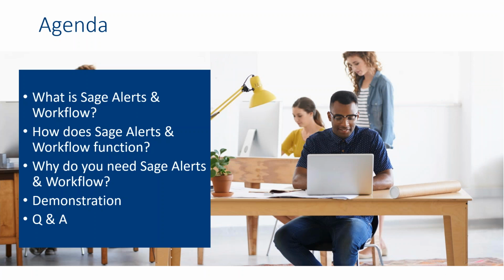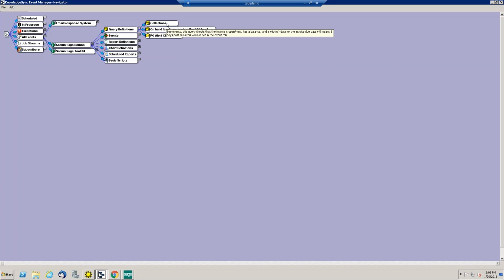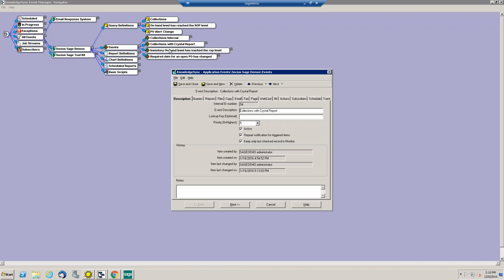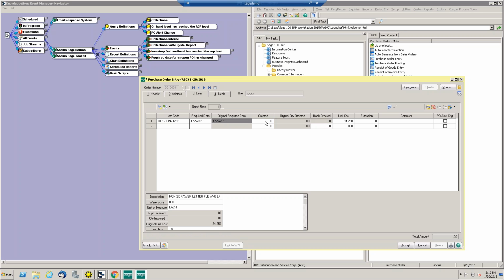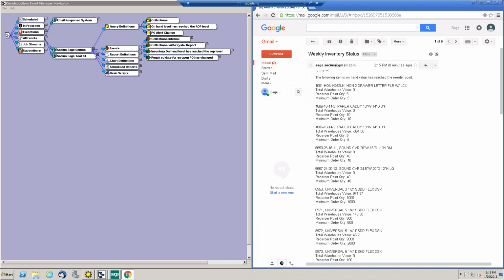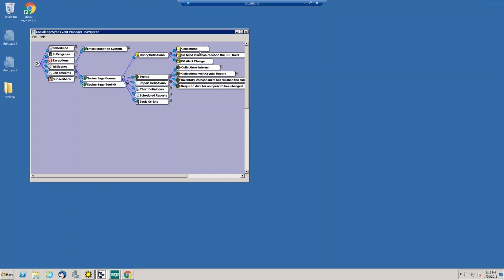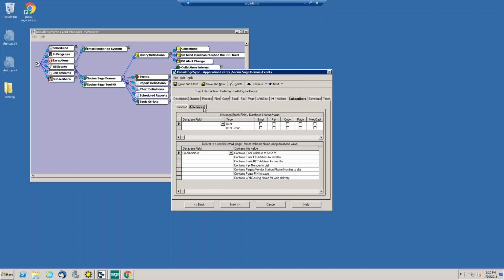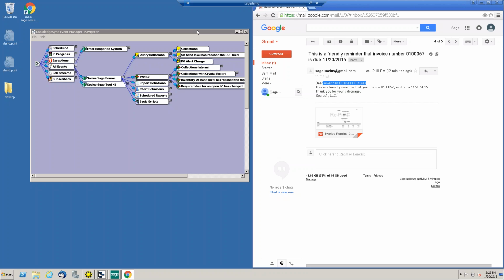Sage Alerts & Workflow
Sage Alerts & Workflow automatically monitors your ERP data for critical, time-sensitive conditions and enables you to automatically respond to issues in your business by delivering Alerts, Reports and performing Workflow.